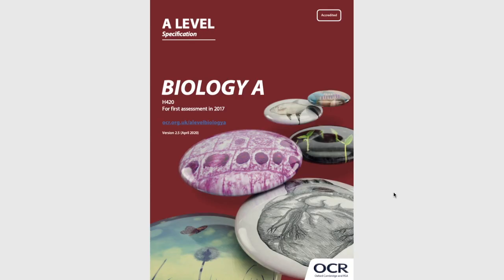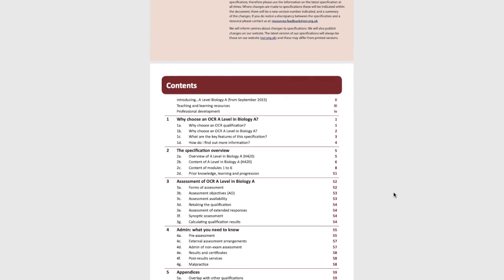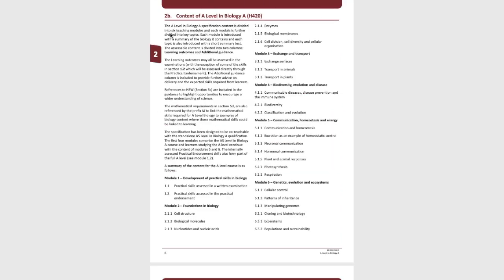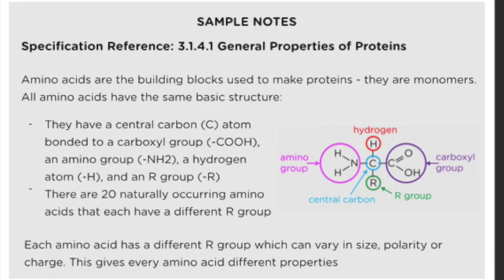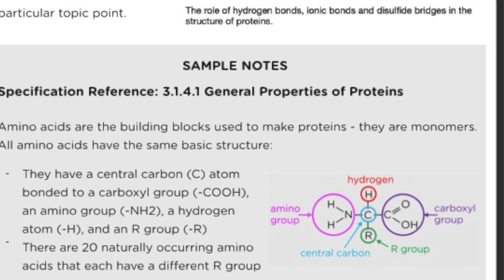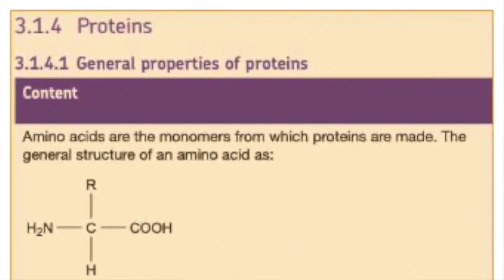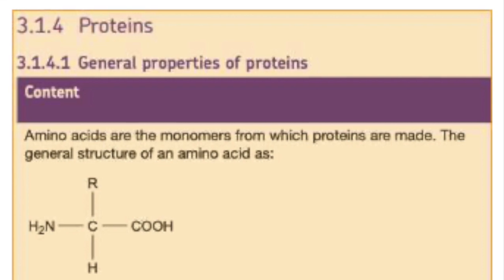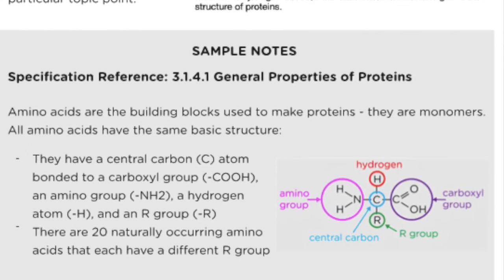Understanding The A-level Specifciation Document | SnapRevise | A-level & GCSE Tips & Tricks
The A-level Specification Document can be an incredibly useful tool, so this video will explain what exactly it is, how it can help you and where you can find it.